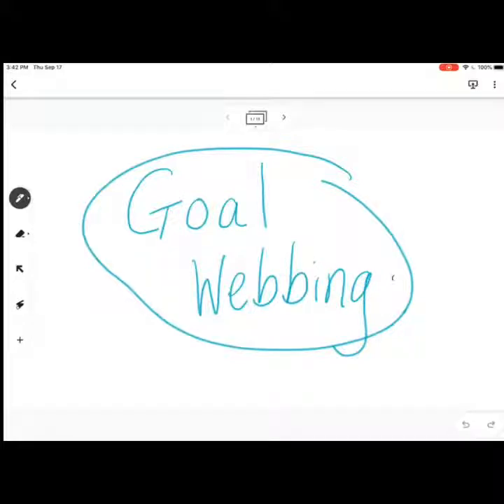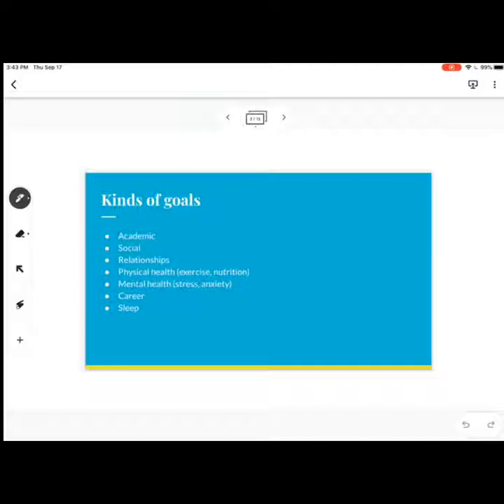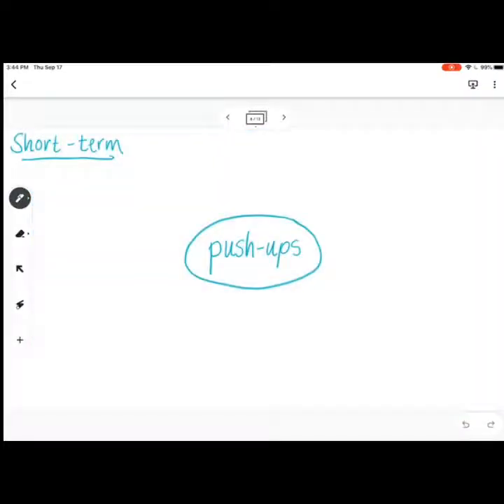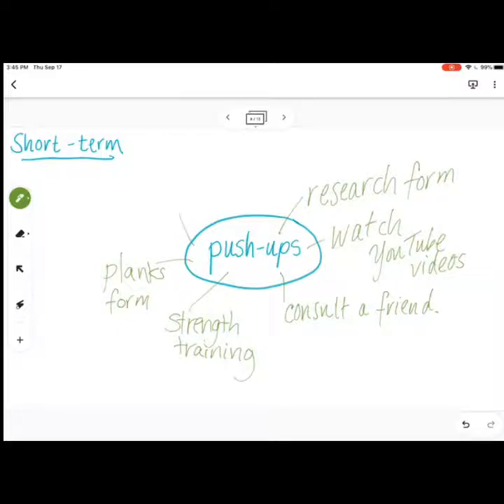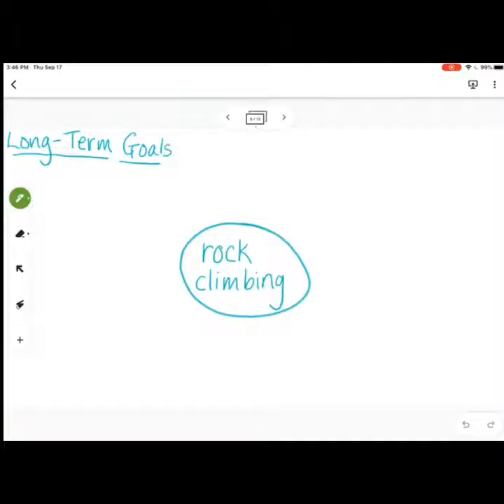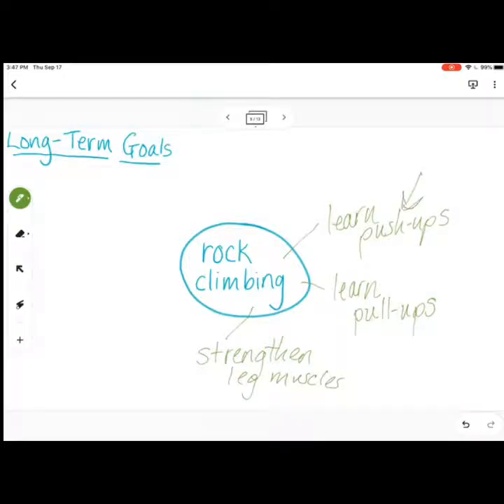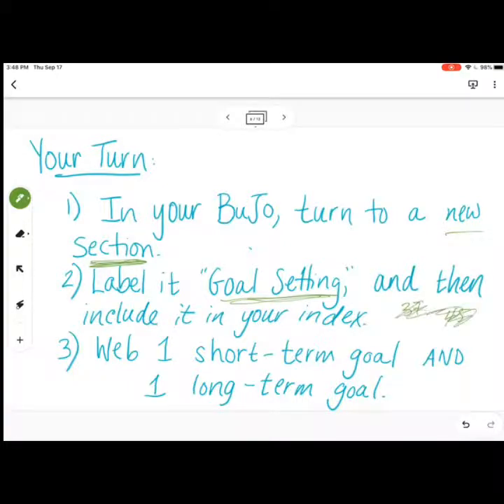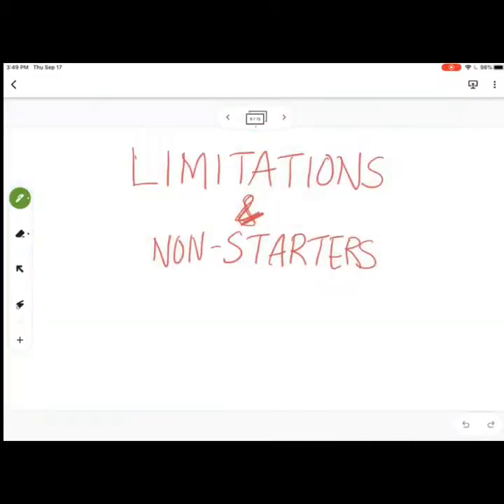Goal Webbing Activity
Use this activity to help you brainstorm realistic short-term and long-term goals. You will end with an action plan on your next steps to take. (Set aside 20 minutes to fully complete this task.)

In the comments below, write your action plan: what goal are you working toward, and what will you do today to reach that goal?